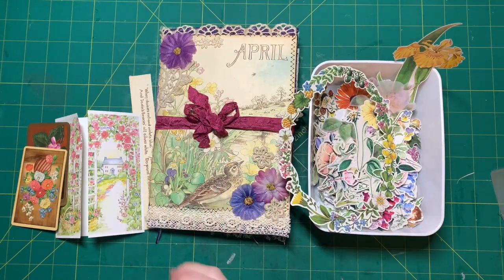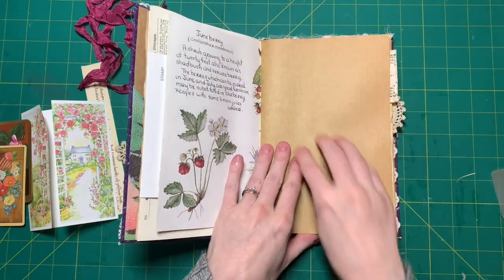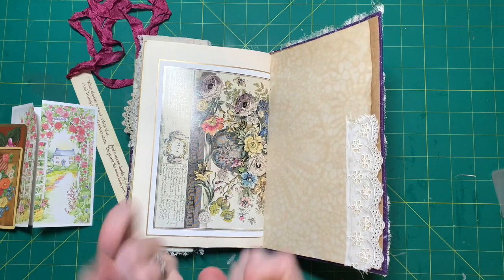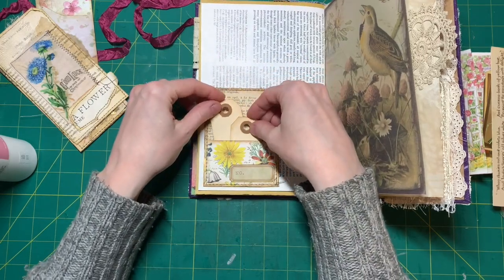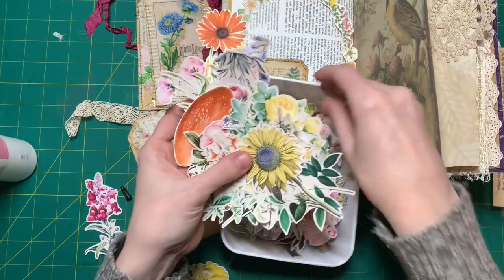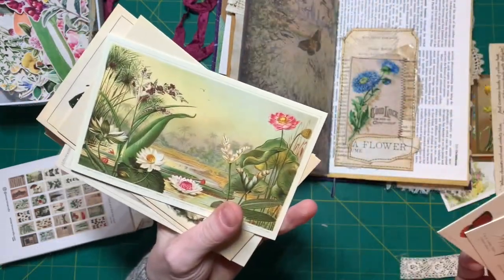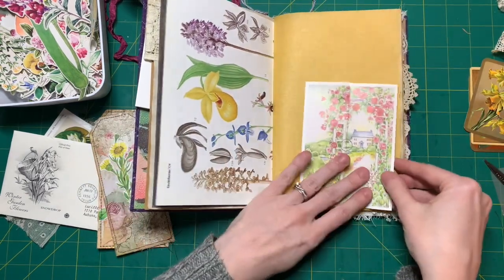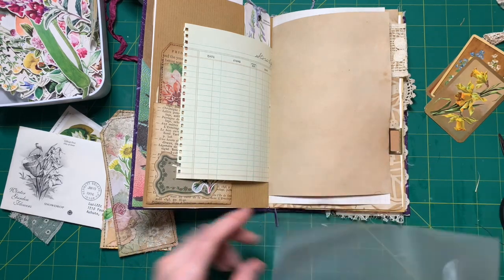Spring Flower Junk Journal Challenge - Part 2 (with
In this video I am showing you my spring flower junk journal with its signature sewn in and I am making some ephemera for decorating.